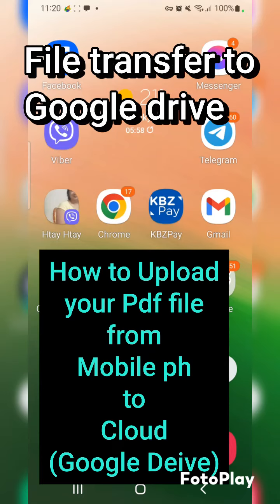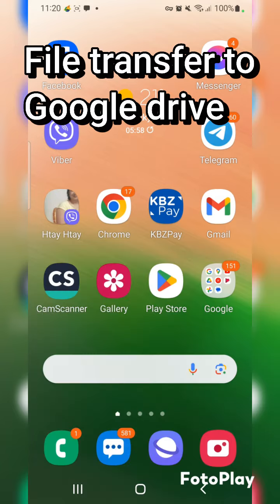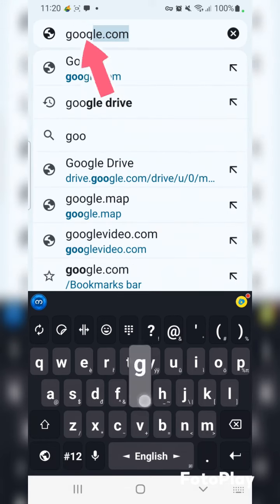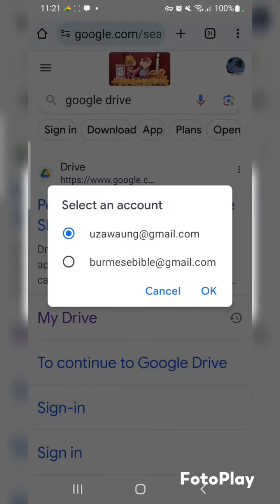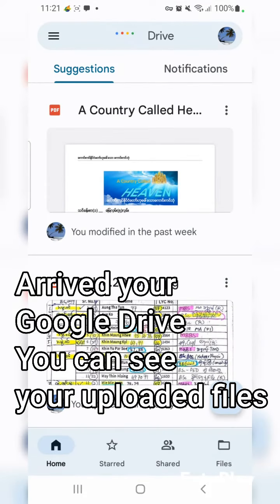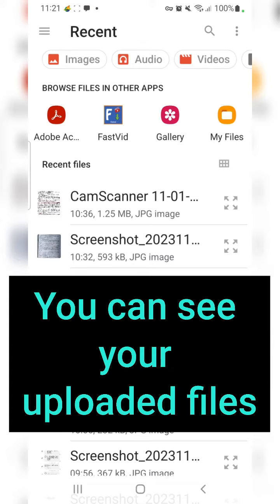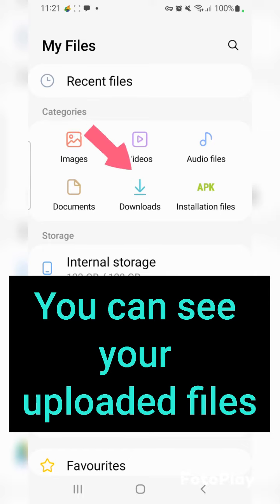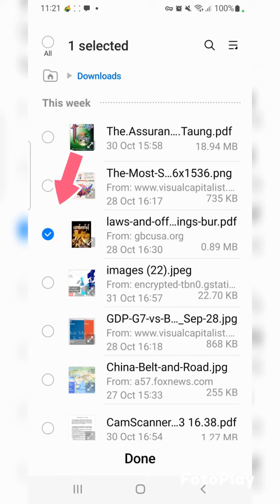How to keep and share file at Google drive.